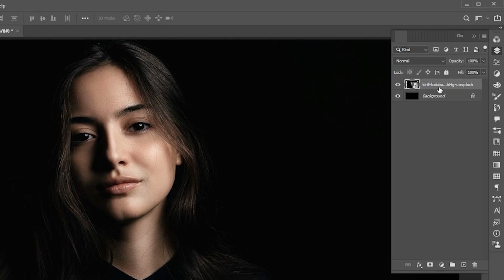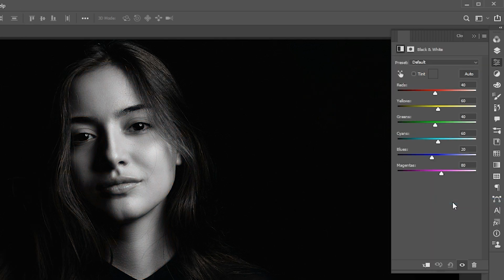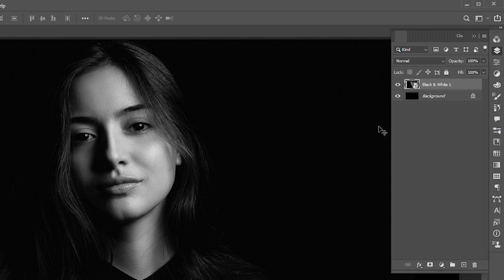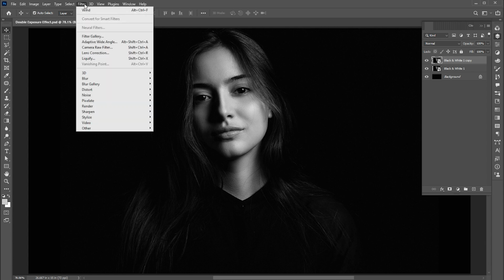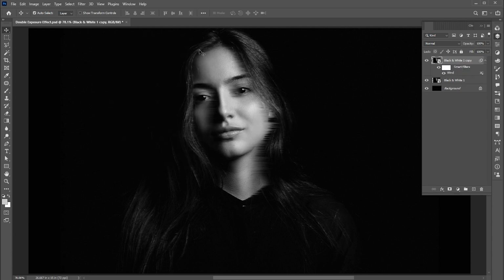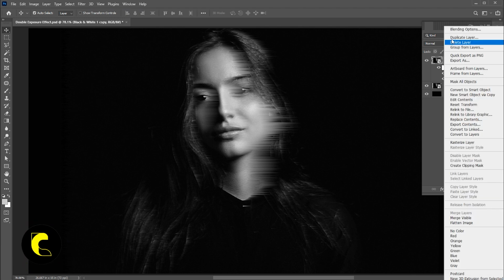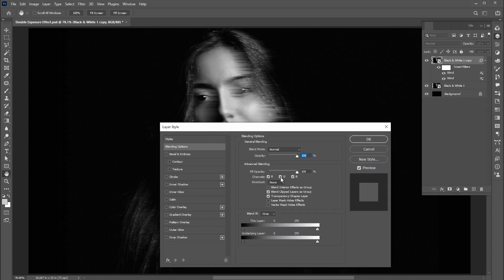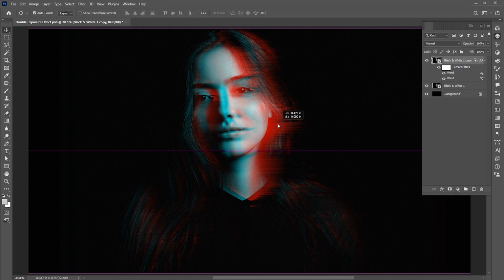How to make an Amazing Double Exposure Effect in Photoshop I Photoshop Tutorial I Glitch Effect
Hi everyone,

In this tutorial, I will teach you How to make an Amazing Double Exposure Effect in Photoshop I Photoshop Tutorial I Glitch Effect | Learn Creative.

Keep learning..!

Glitch Effect,
Double Exposure Effect,
photoshop Double Exposure Effect,
Glitch Effect on Portrait in photoshop,
creative Double Exposure Effect,
photoshop effect,
Double Exposure photoshop effect,
photoshop,
photoshop exposure,
dual exposure,
dual exposure effect,
photoshop tutorial,
photoshop editing,
photoshop cc,
designing,
photoshop,
photo editing,
how to,
Adobe Photoshop cc,
learn creative

Learn Creative